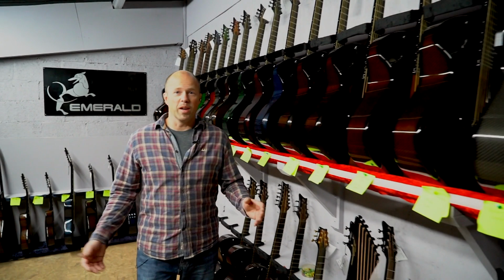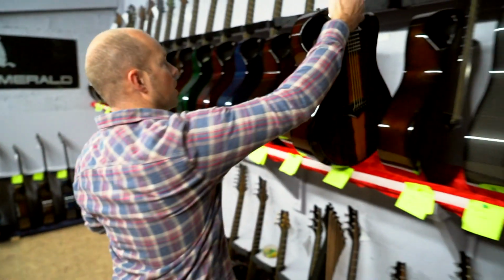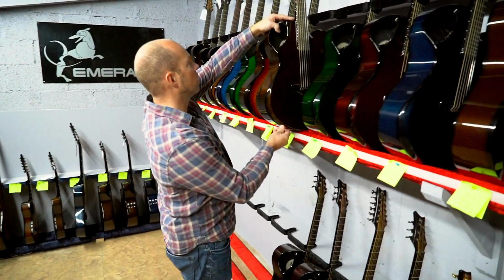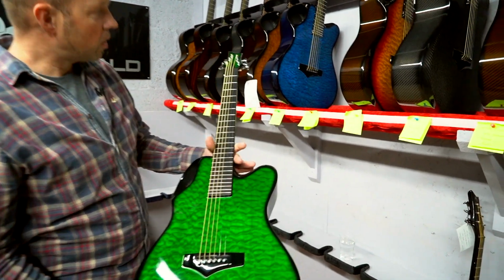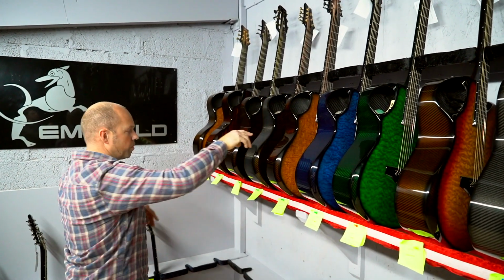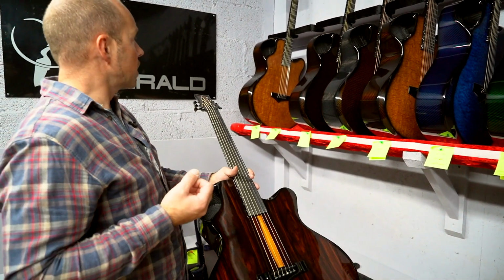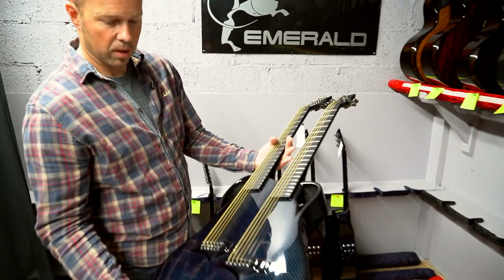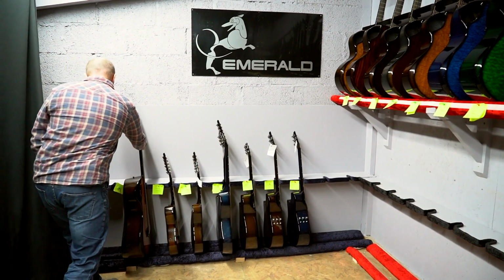Shipping Video 08/10/2019 | Custom Carbon Fiber Guitars